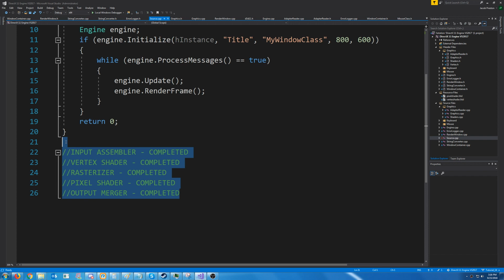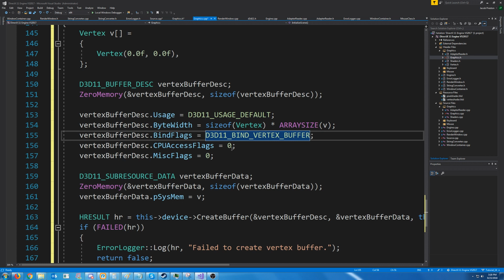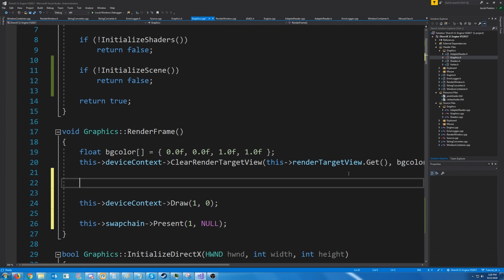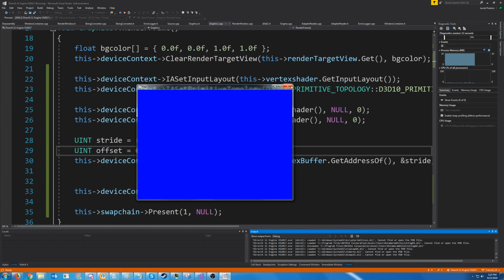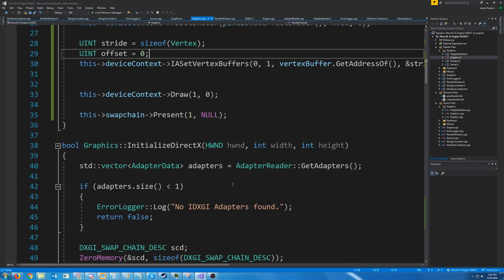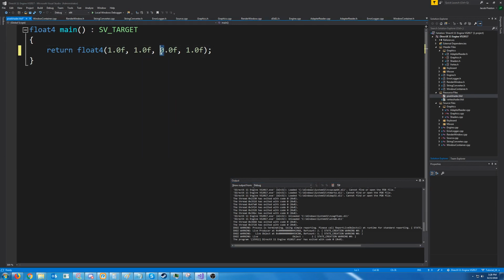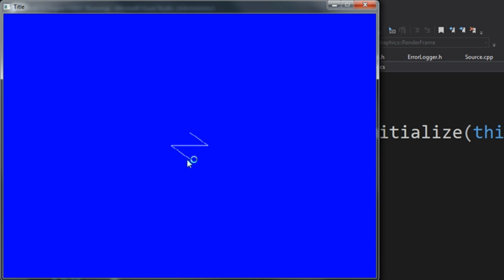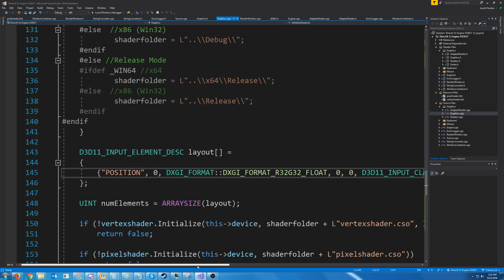C++ DirectX 11 Engine Tutorial 14 - Creating Vertex Buffer / Drawing